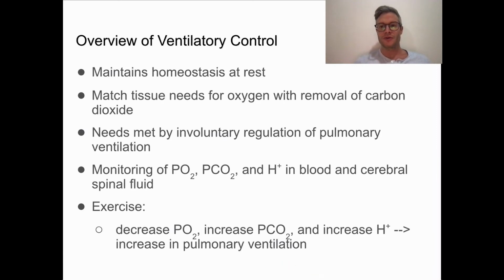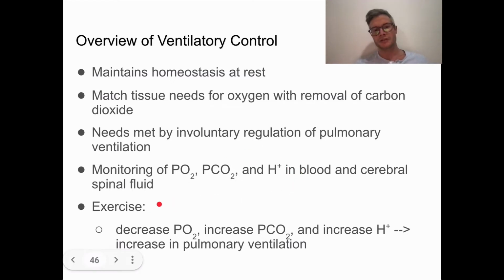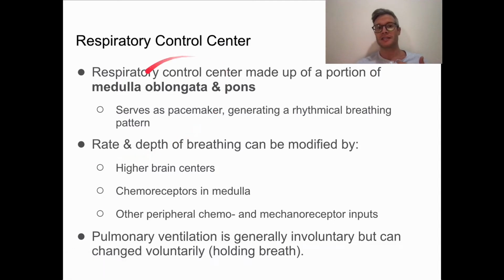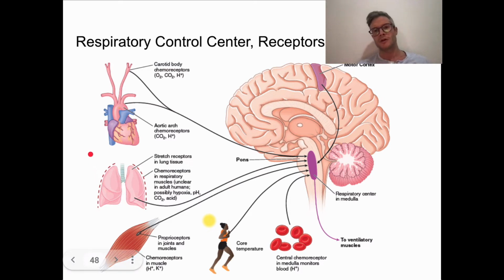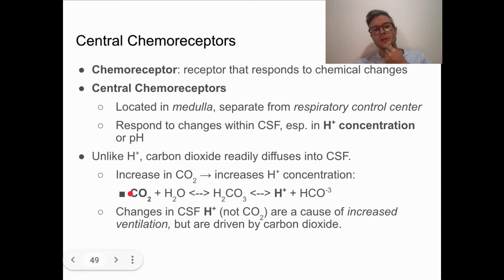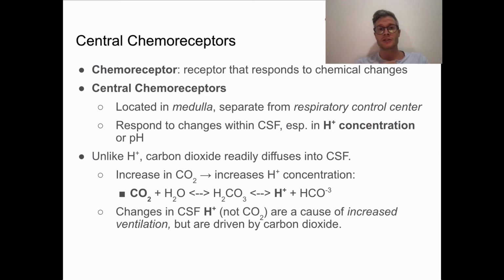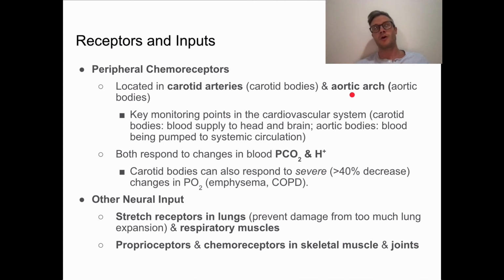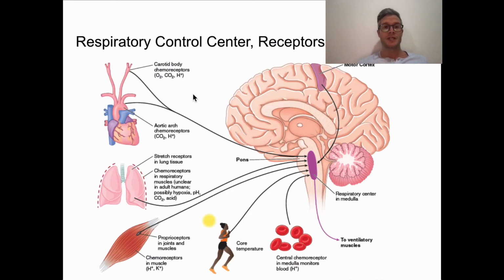KIN 163 - Ventilatory Controls